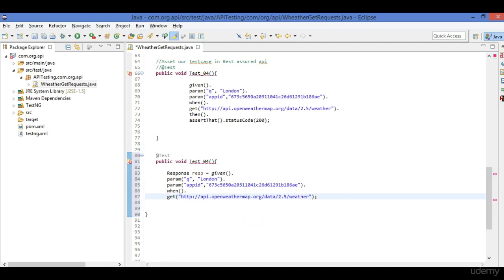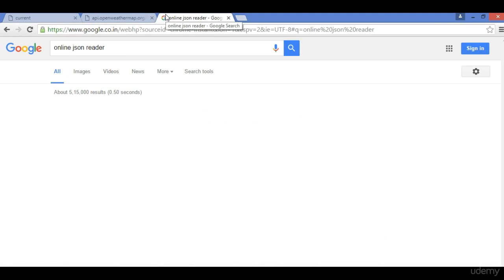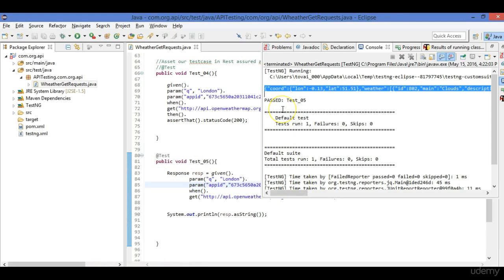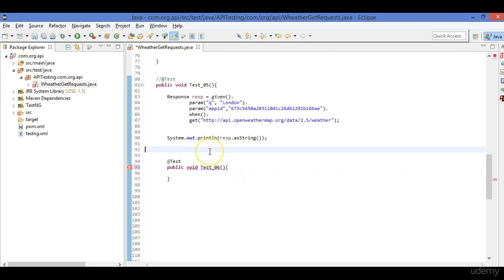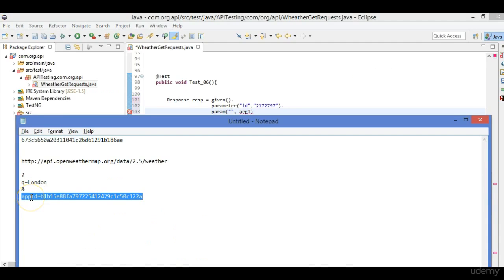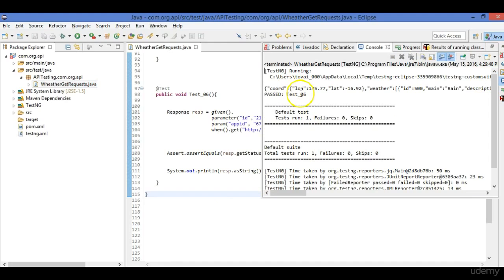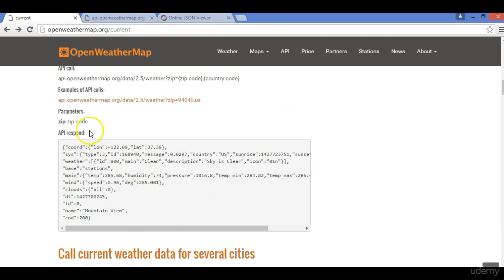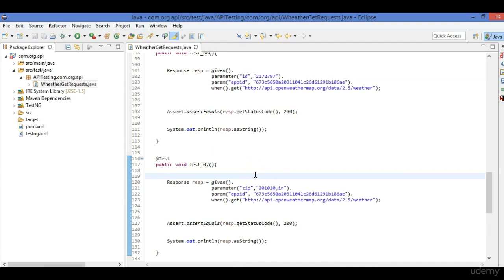TrainingDay 9 Handle GET request